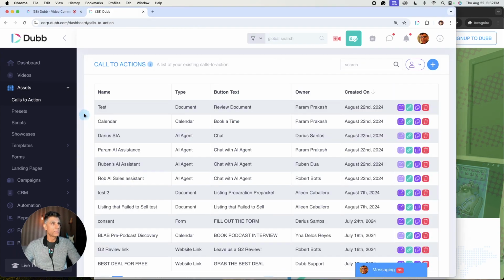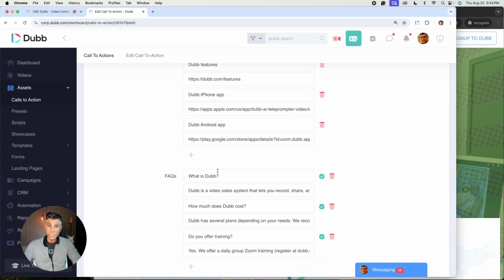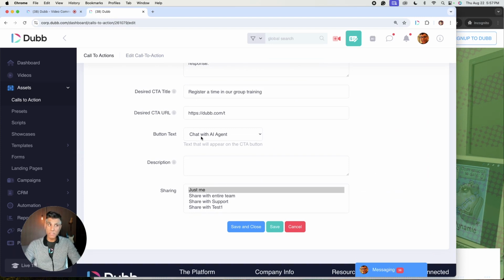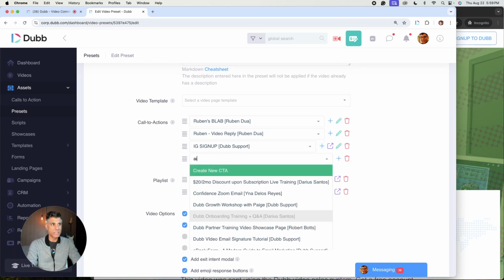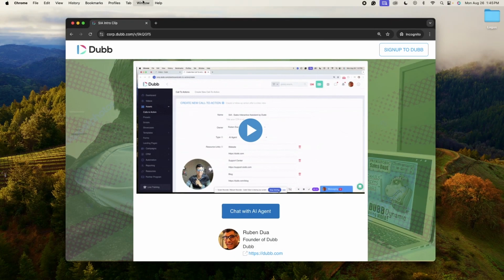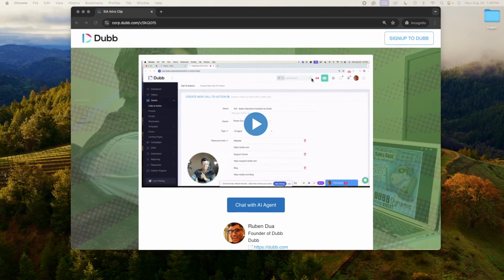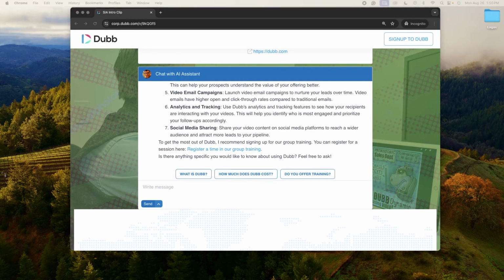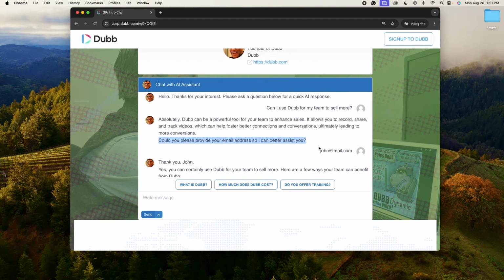AI Sales Assistant - SIA Tutorial (2024)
This is the official Dubb Support channel.

About Dubb
Dubb.com is the ultimate video sales platform that helps you grow your business with personalized video messages, automation, and analytics. Create stunning videos, engage your audience, and close more deals effortlessly. Watch how simple it is to boost your sales and productivity—click the link now for your FREE 7-day trial!